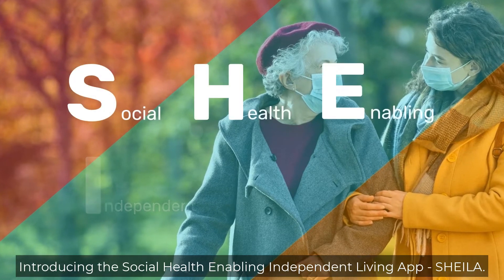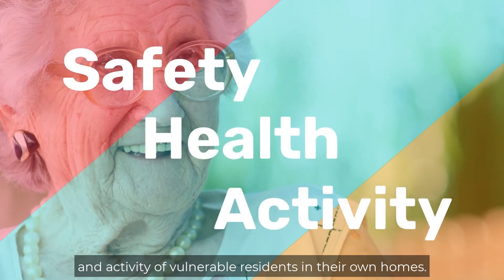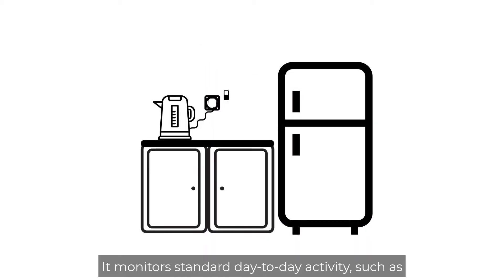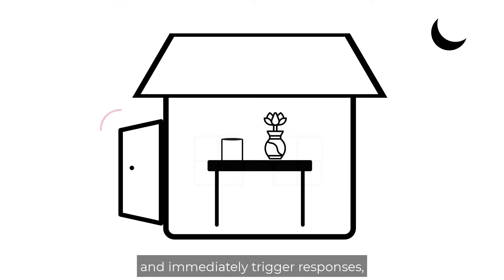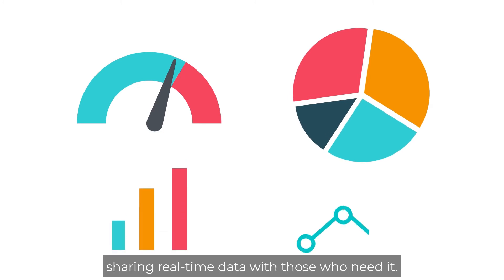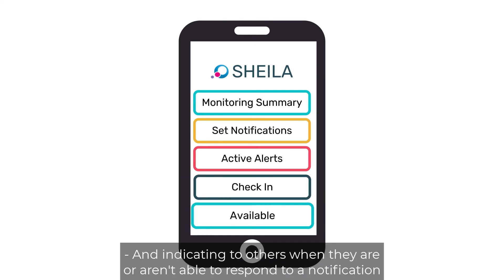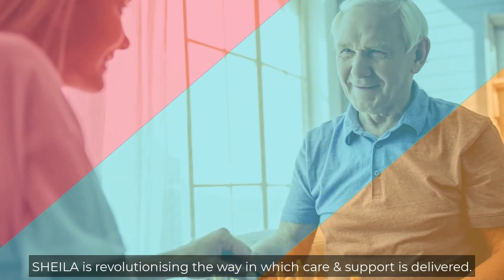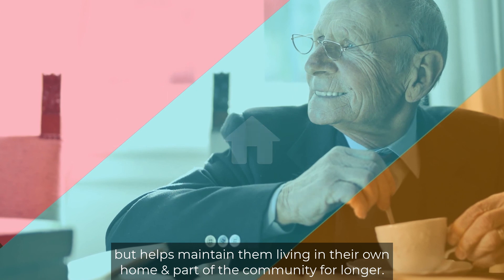Introducing SHEILA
A unique partnership between Whzan Digital Health and Sunderland City Council led to the development of the Social Health Enabling Independent Living App (SHEILA).

SHEILA is designed by carers and care professionals, for carers and care professionals and is a brand-new way to monitor the health, safety and activity of vulnerable residents.

Discover how SHEILA is transforming care and keeping residents in their own homes.